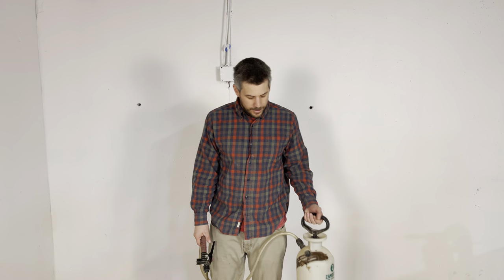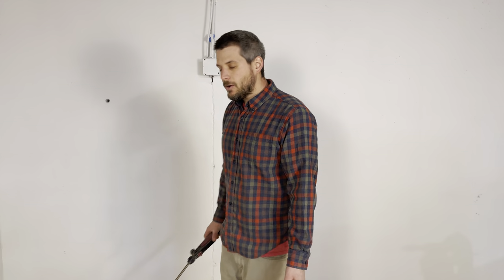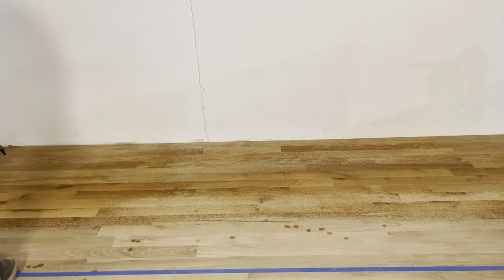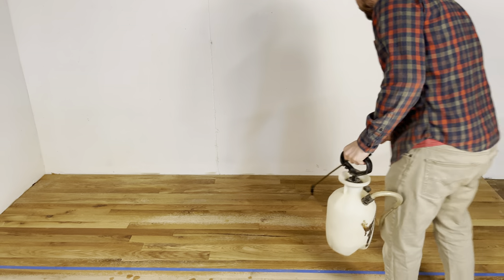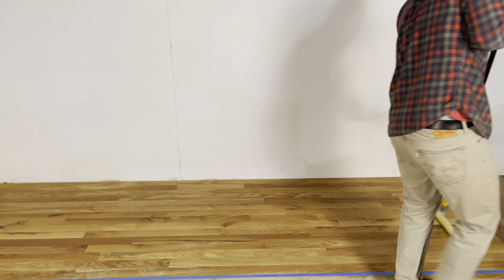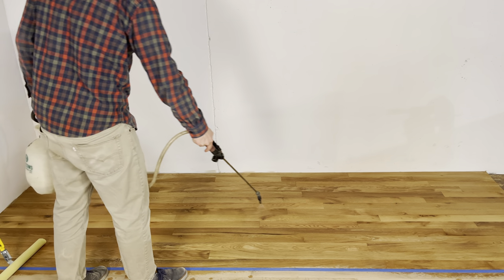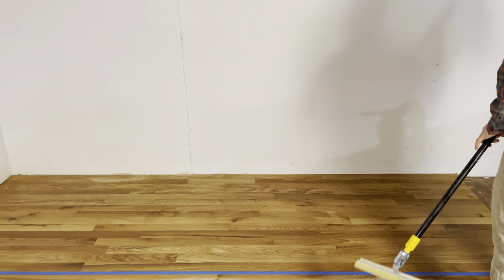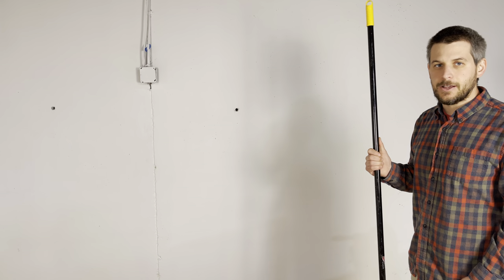How to Waterpop a Hardwood Floor with a Sprayer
Waterpoping with a sprayer and t-bar is probably the fastest way to waterpop a hardwood floor. The spray really gets an even amount of water on the floor and the t-bar just further evens out or captures any excess water that is on the wood. The best part about this method is you are not on your knees and getting an excessive amount of water in certain parts of the floor that cause issues such as uneven wood.

0:00 | Intro
0:17 | Spraying on Water
0:59 | T-bar
1:12 | Missed Spots
1:57 | Timeframe